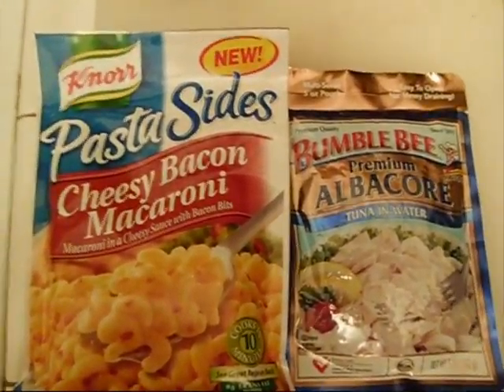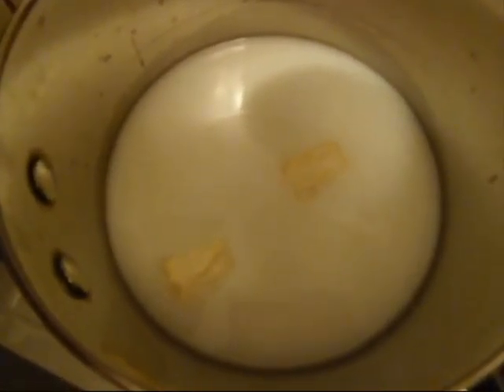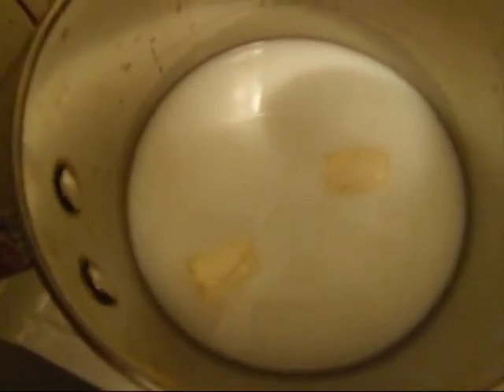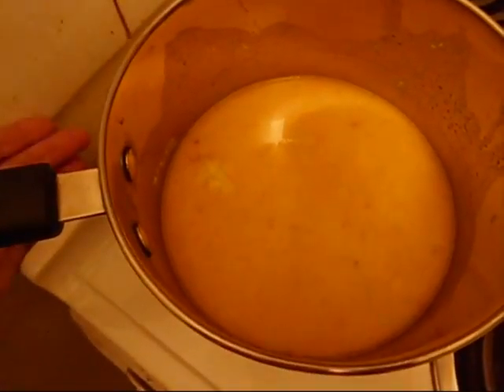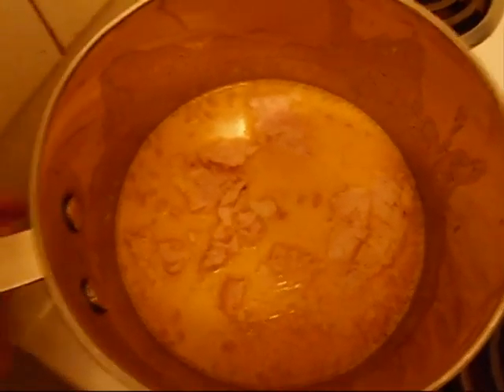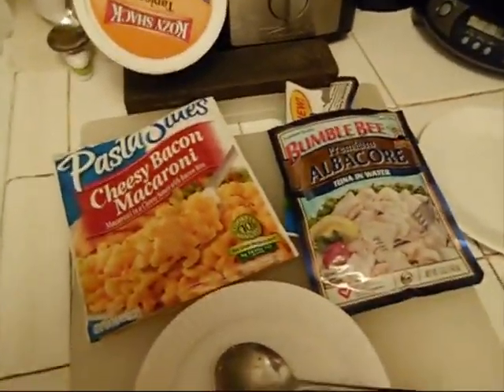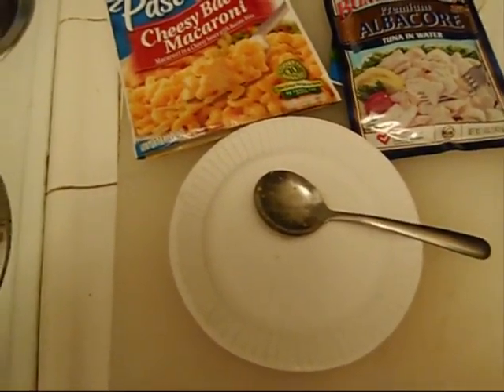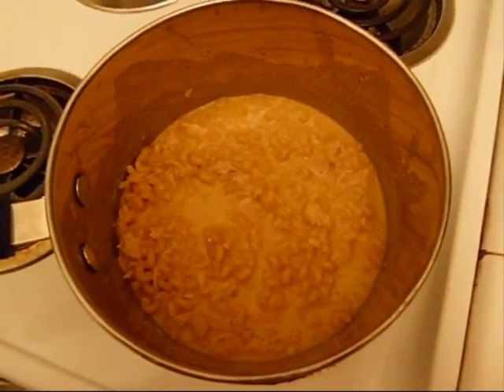Quick n Dirty